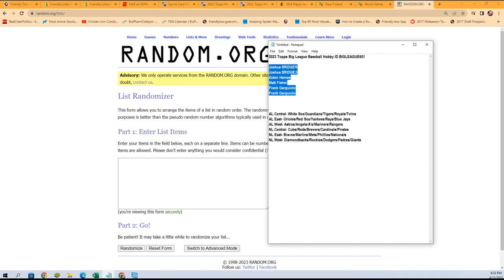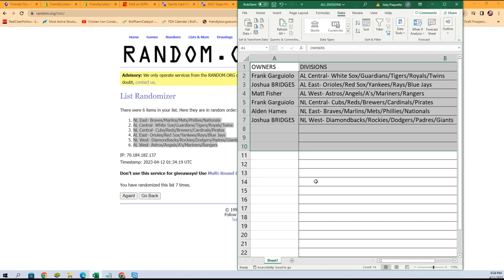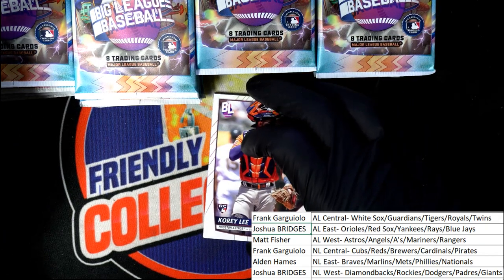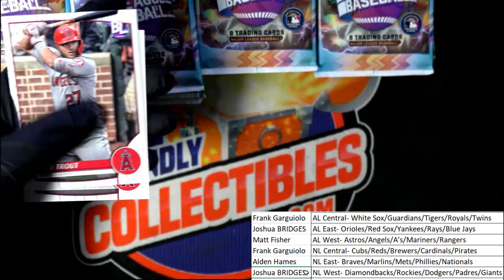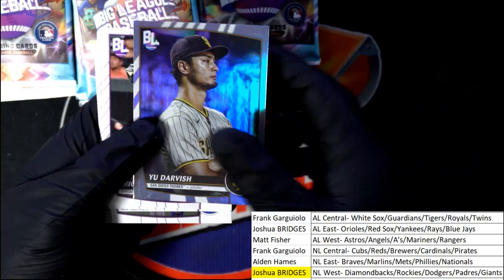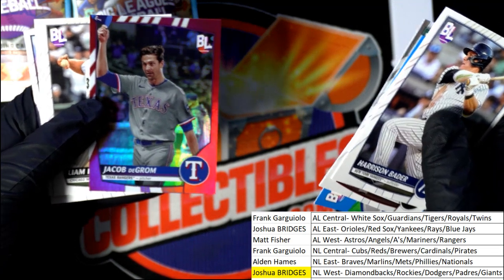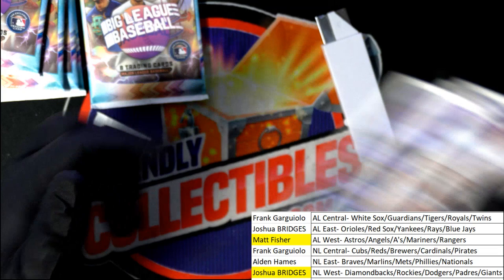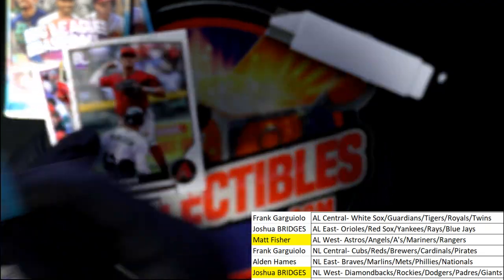2023 Topps Big League Baseball Hobby ID BIGLEAGUE601